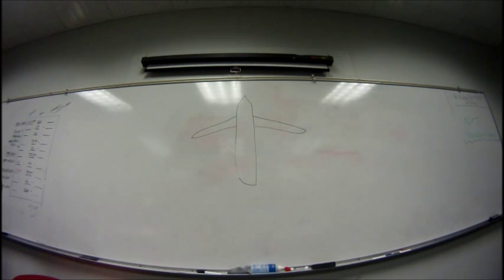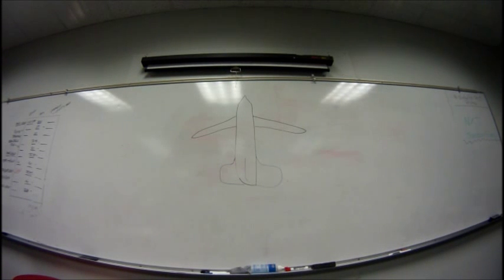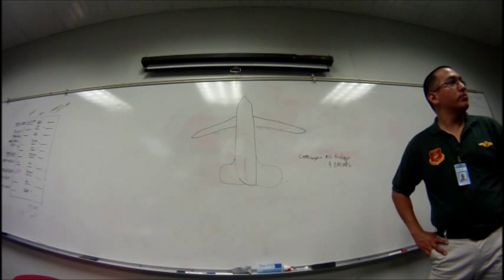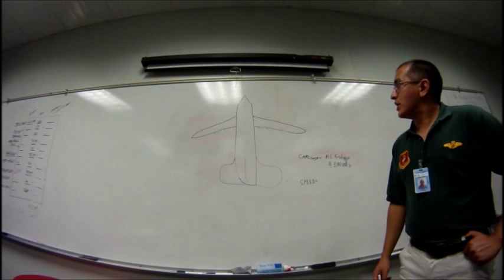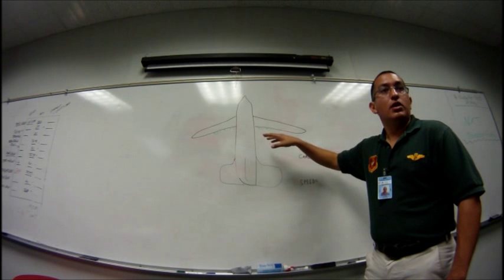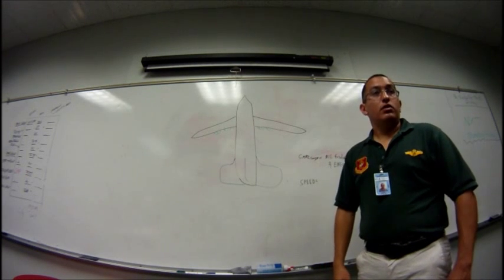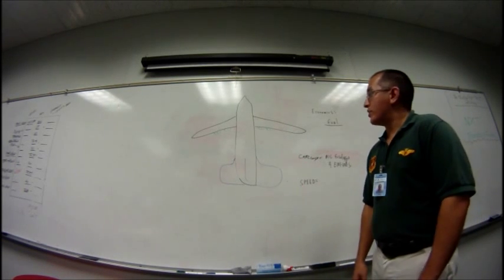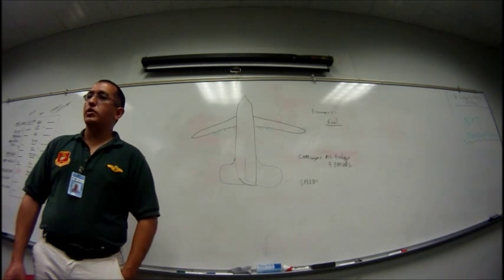Airplane Design Basics Project